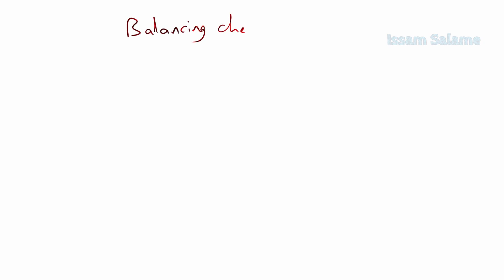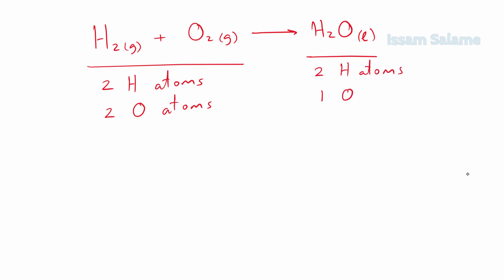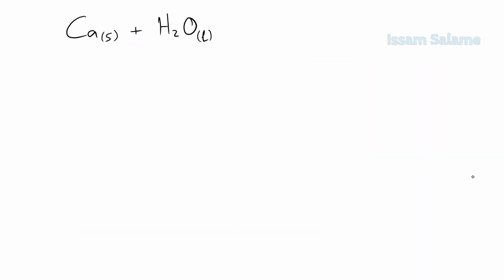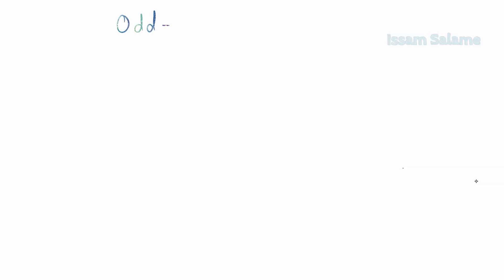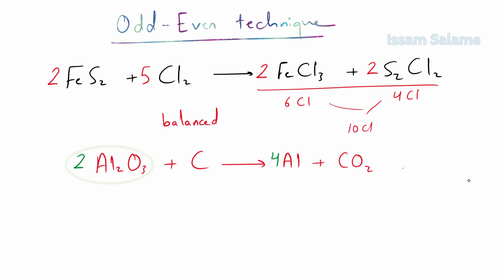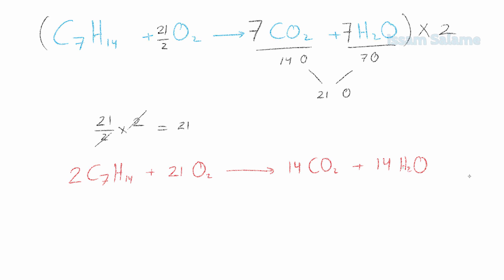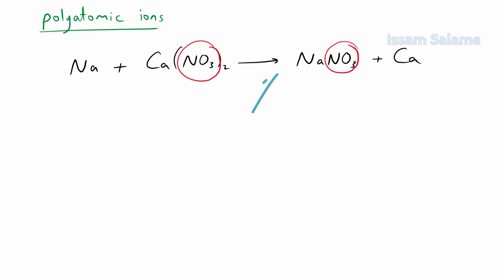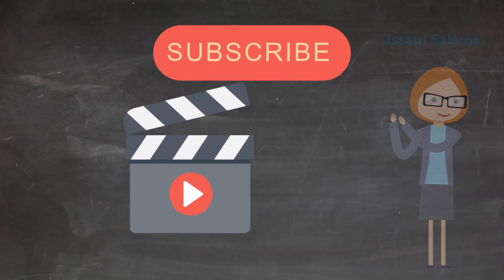Balancing chemical equations with odd-even technique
This video states the law of conservation of mass, then practice balancing.
This video also explains how to use the odd-even techniques in balancing chemical equations,  moreover, the video shows alternatives in case you don't want to use the odd-even technique. Then how to balance chemical equations with polyatomic ions.